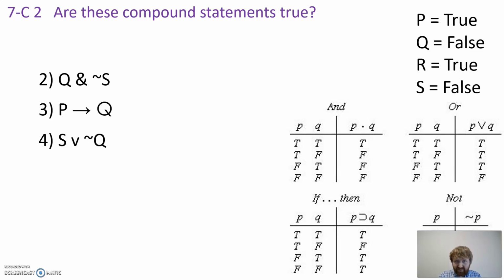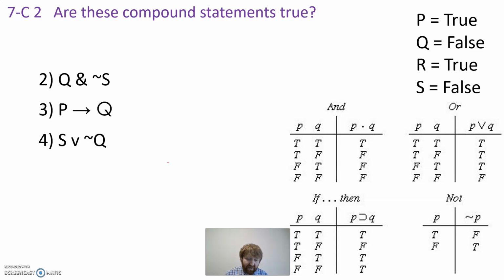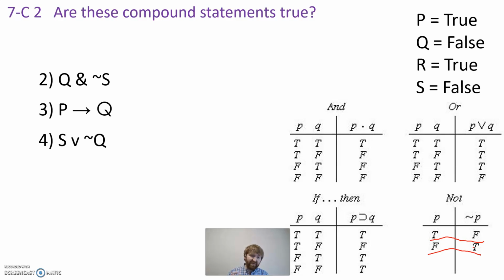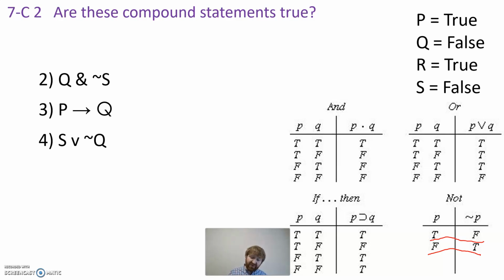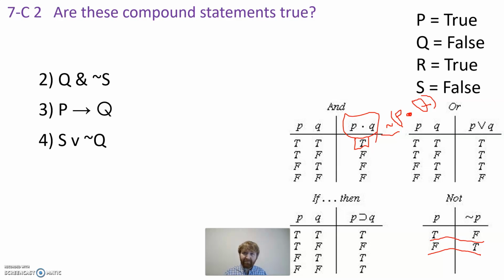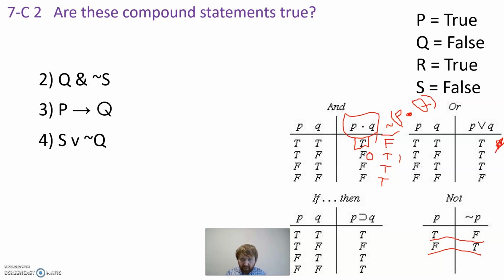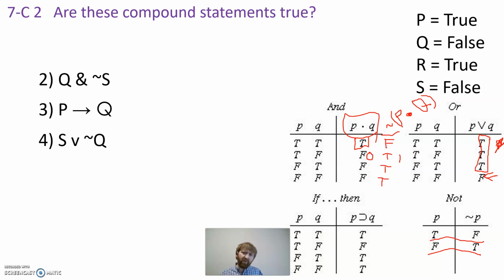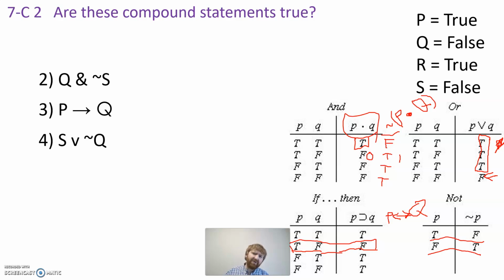Propositional Logic5 Truth Tables